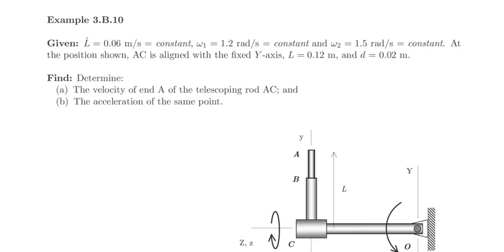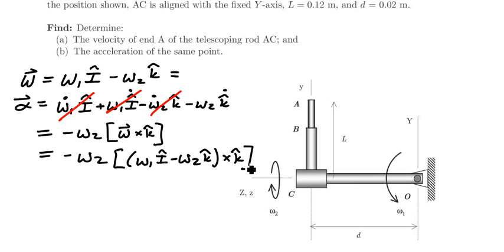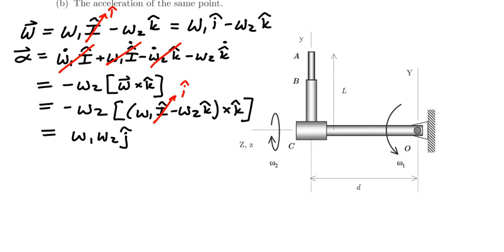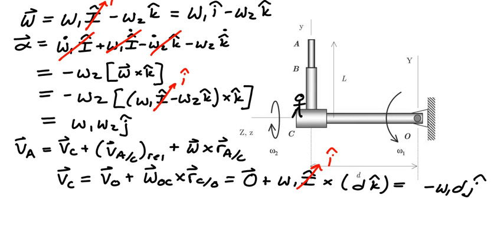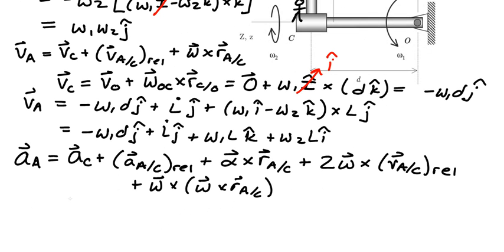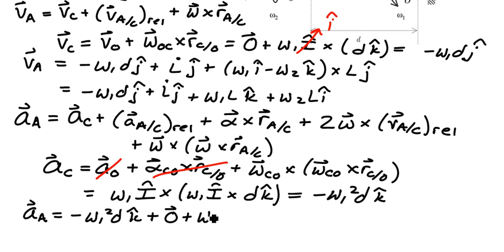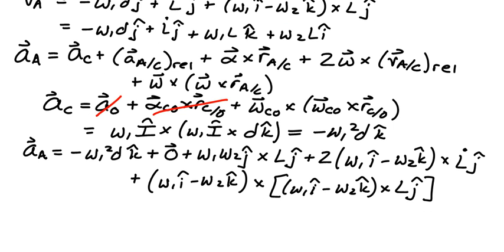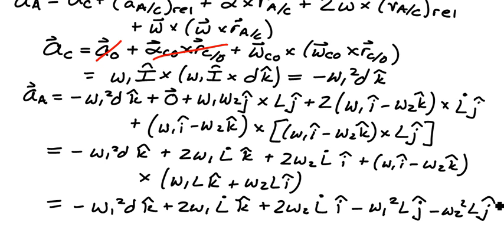Dynamics: A Lecturebook -- E3.B.10